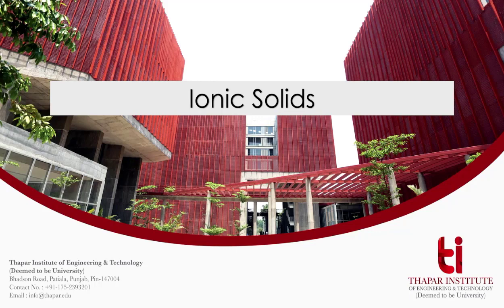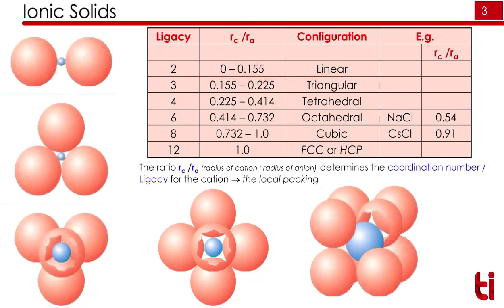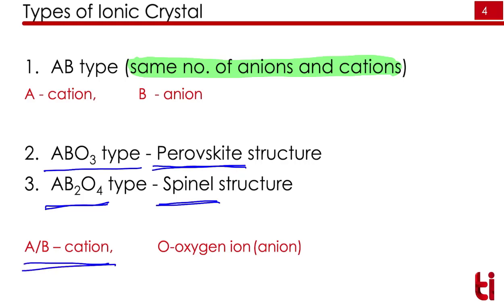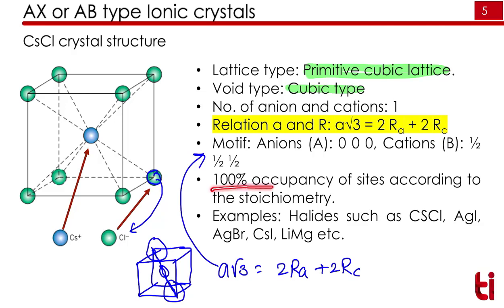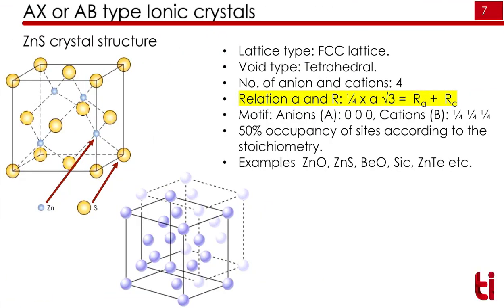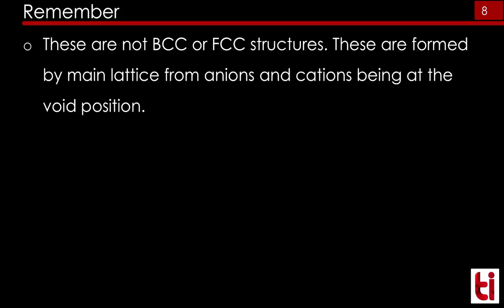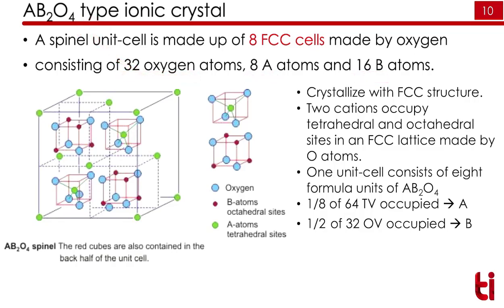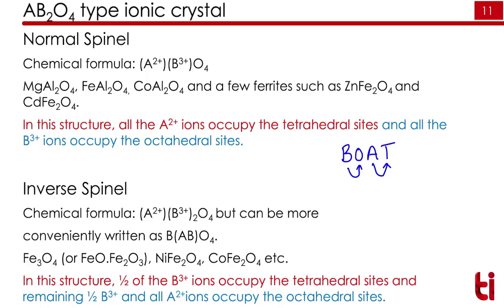Lecture 15 Ionic solids